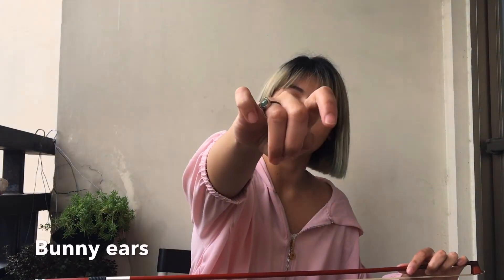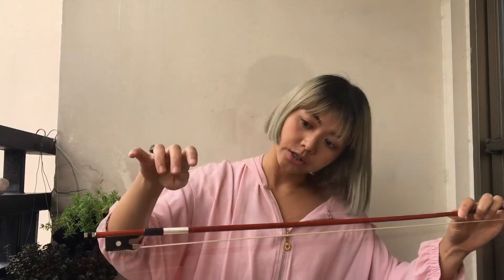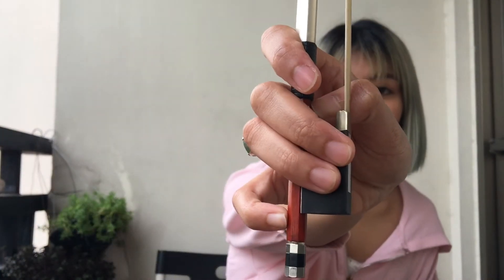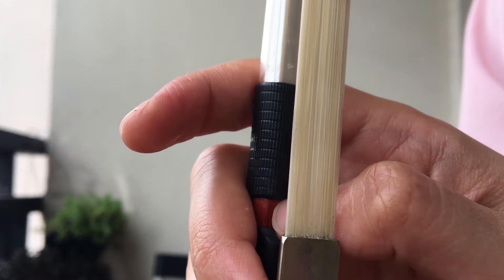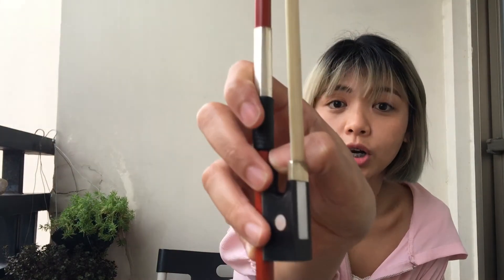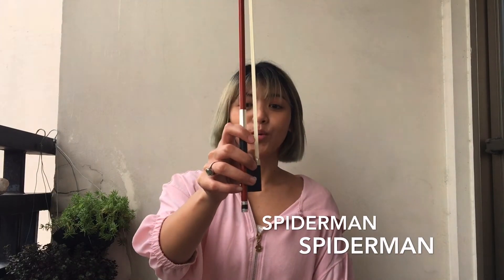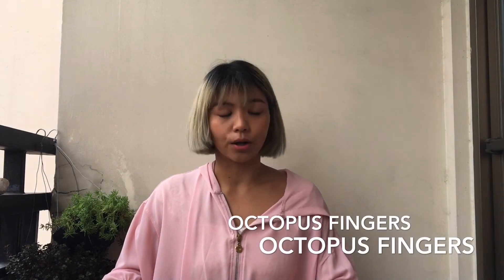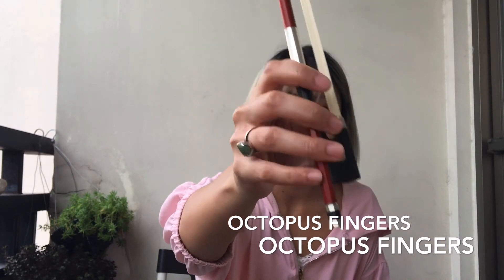Step 2 How To Hold A Violin Bow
Very simple tutorial of how to hold a violin bow.